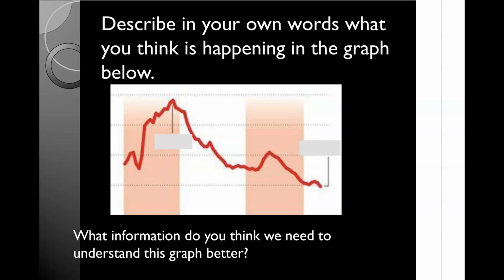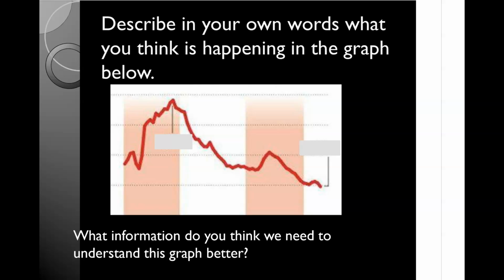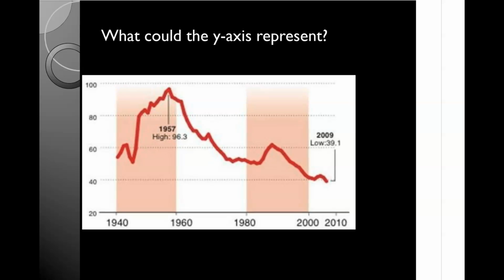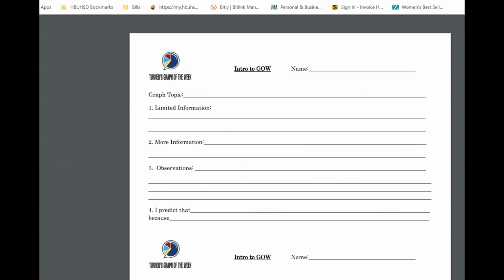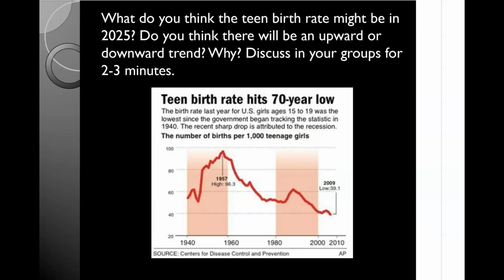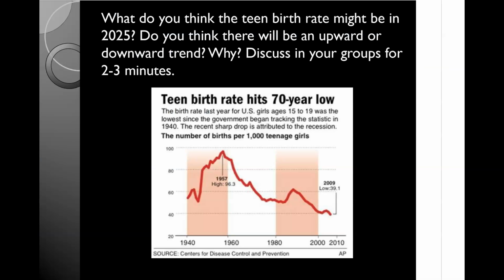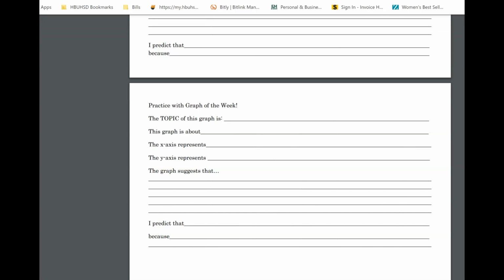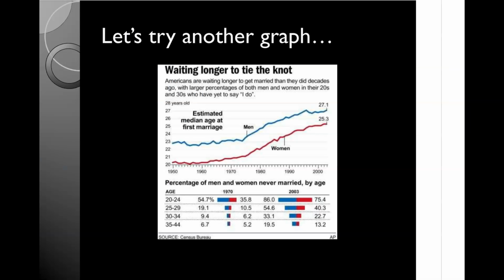Graph of the Day #1